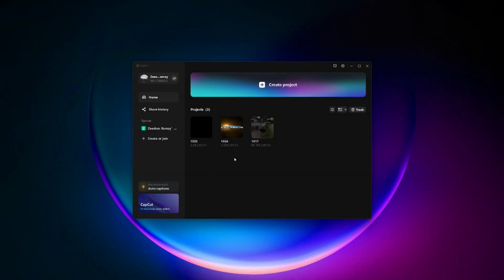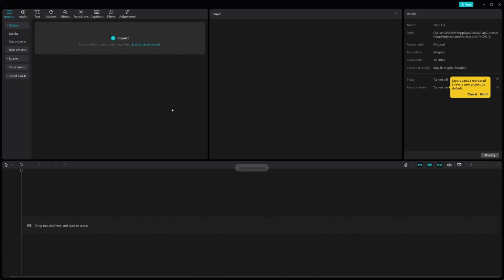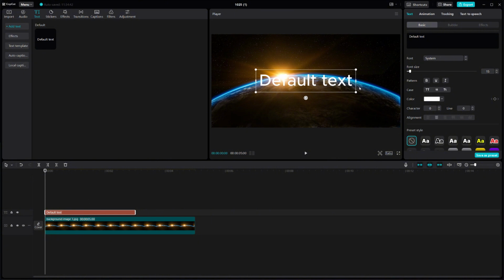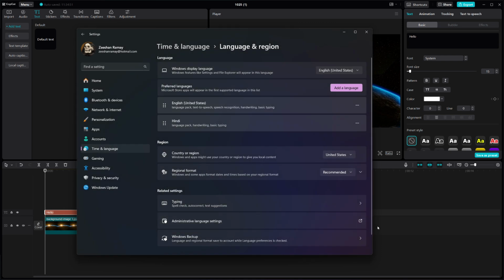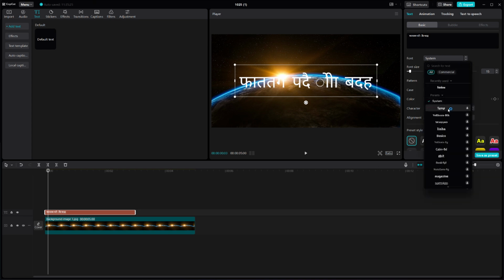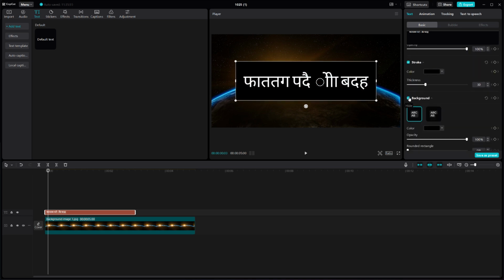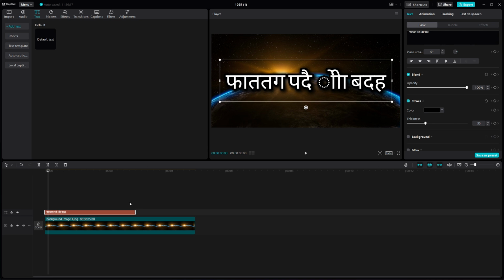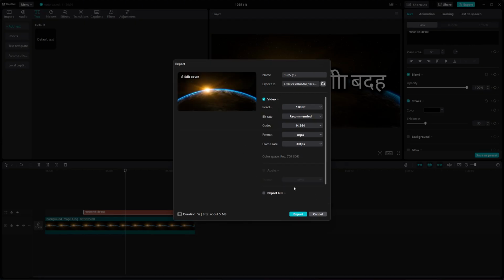How to Add Hindi Text in CapCut PC - Step by Step (2025)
NordVPN.

In this video, learn how to add Hindi text to your videos in CapCut on PC. Whether you're creating content for a Hindi-speaking audience or just want to include subtitles, this tutorial will walk you through the process step-by-step. Discover how to customize your text for maximum impact!